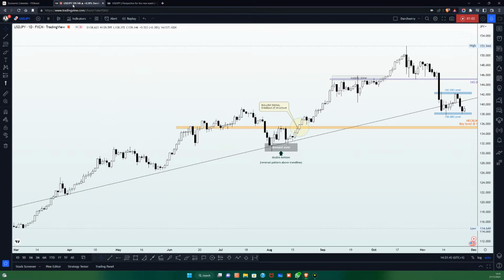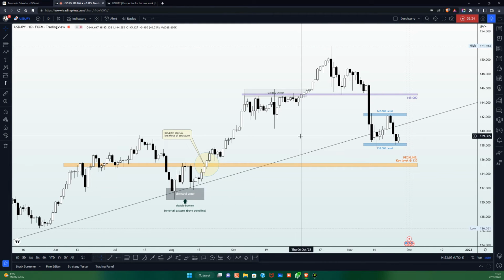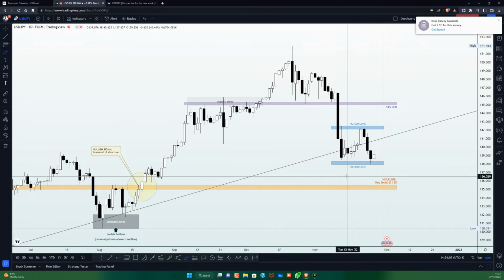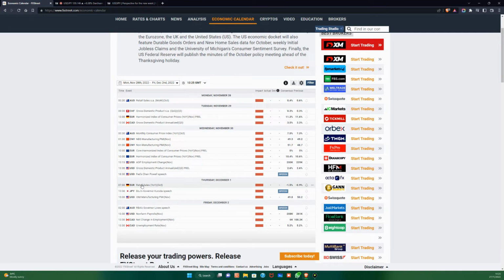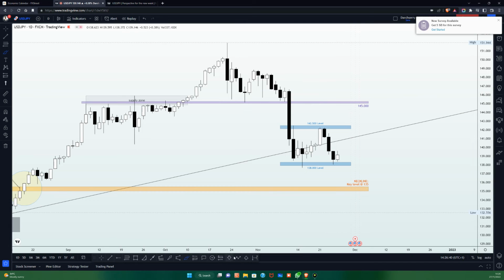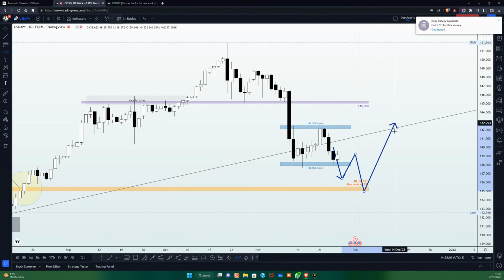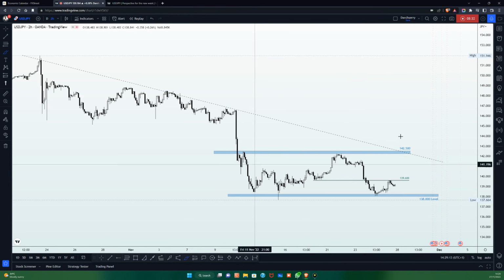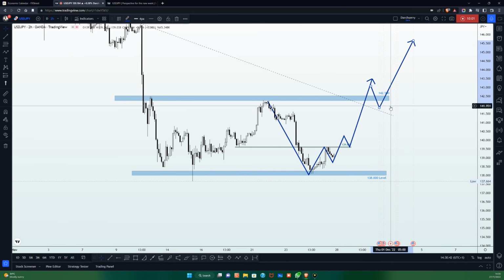USDJPY | The US Dollar Continue to Struggle | Technical Analysis 28th Nov - 2nd Dec '22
The U.S. dollar edged lower to post a weekly loss on dovish projection from the Federal Reserve. From a technical standpoint, it is worth noting that the price has been caught within a support and resistance (142.500 and 138.000) in the last two weeks to emphasize the indecision in the market. The coming week is laced with major market-moving economic releases, both from the US  and Japan; the fundamental backdrop from these events will be anticipated by participants in this market as the price remains within the identified channel which also shares a confluence with the bullish trendline on the daily timeframe hence warrants some detailed understanding of the current structure before positioning ourselves for any trading opportunity.

00:20 Reference of the previous analysis
01:00 USDJPY analysis on daily Timeframe
04:15 Economic calendar highlight
05:35 Continuation on Daily Timeframe
07:55 USDJPY analysis on the 2H Timeframe & next week projections

You are hereby advised to carefully consider your investment experience, financial situation, investment objective, and risk tolerance level, and consult your independent financial adviser as to the suitability of your situation prior to making any investment.